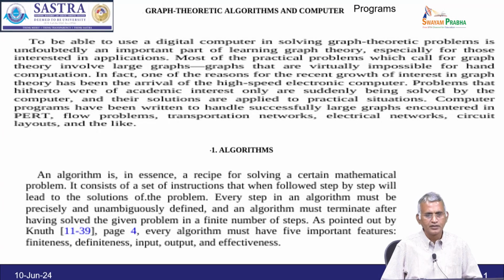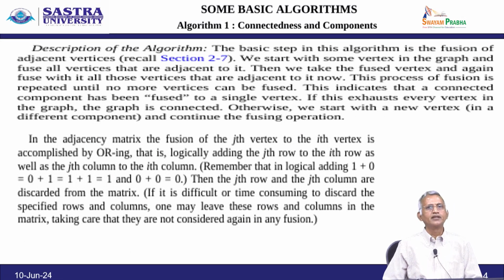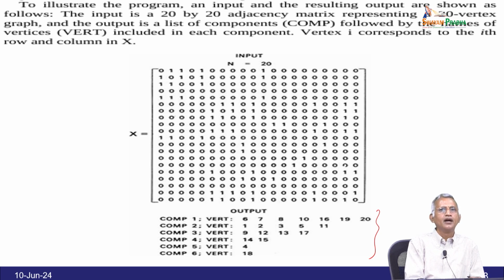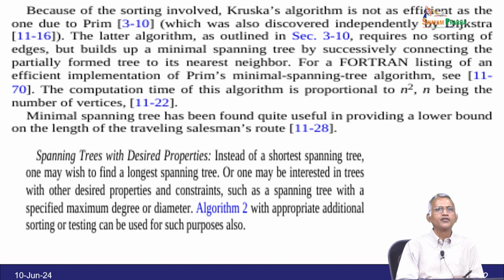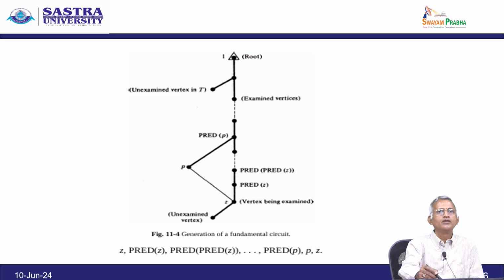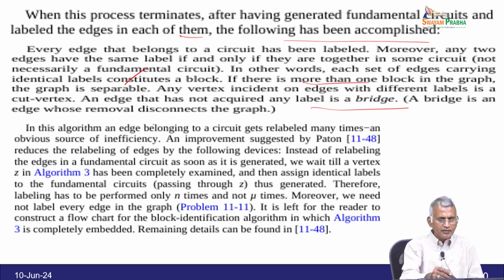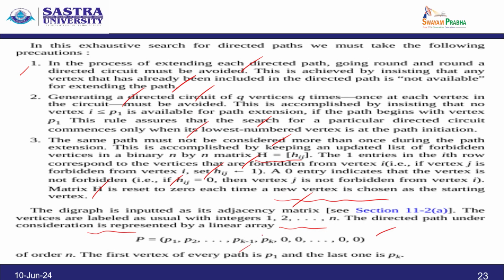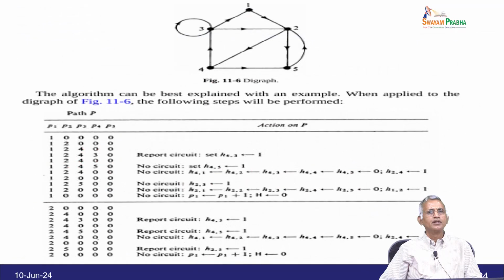Graph theoretic algorithm and computer Program